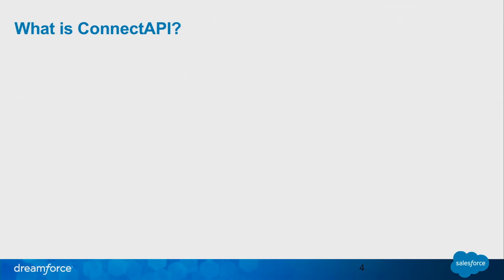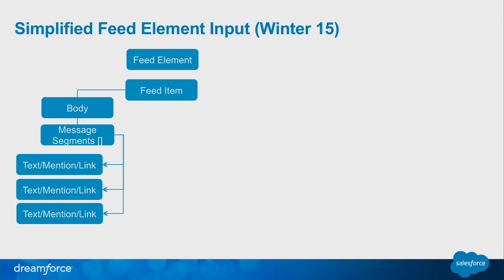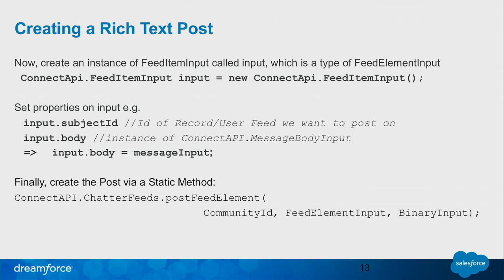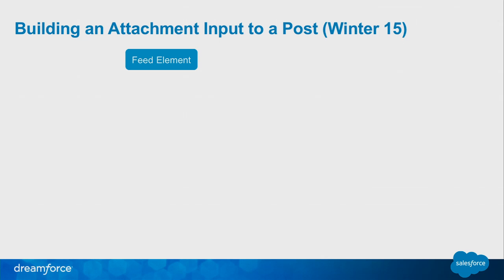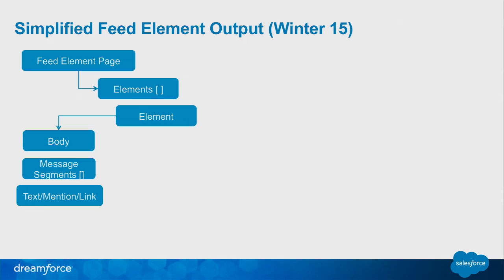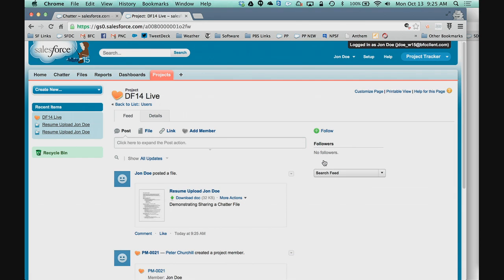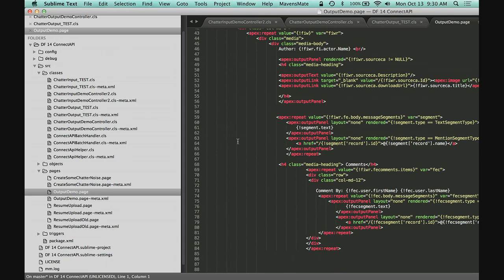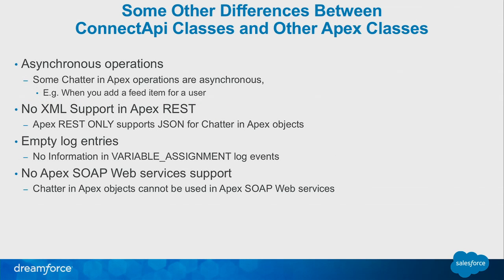Unleash the Power of Chatter in Apex: Getting Started with the ConnectAPI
The ConnectAPI in Apex enables a developer to tap into the full power of Chatter. But just knowing where to start can be half the battle. Join us to hear concrete examples of how to get started with using the ConnectAPI - build rich text posts with links and @mentions, create and share Chatter Files, build custom pages to view thumbnails of those files, access groups and topics, and search a feed to find the posts you need.